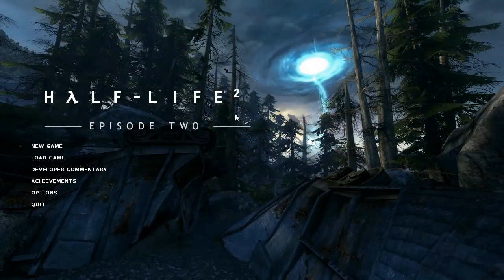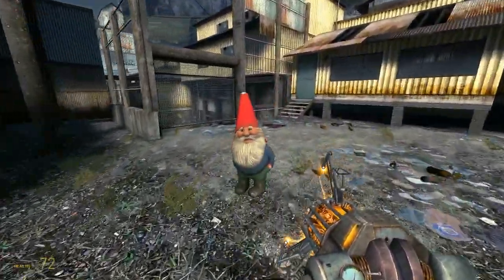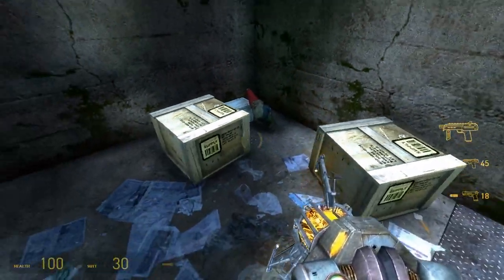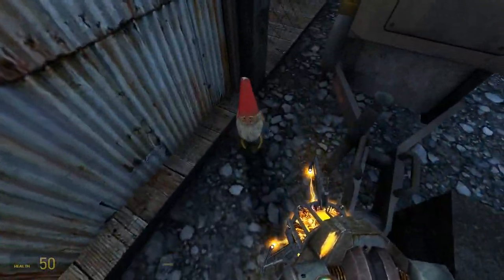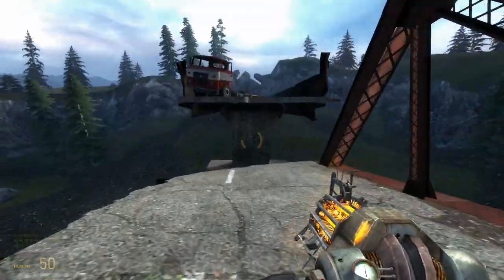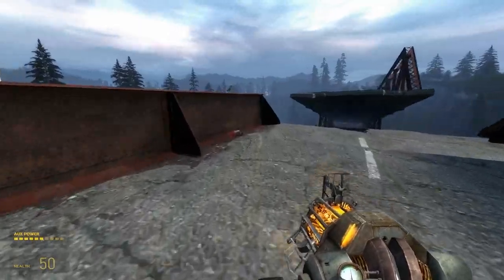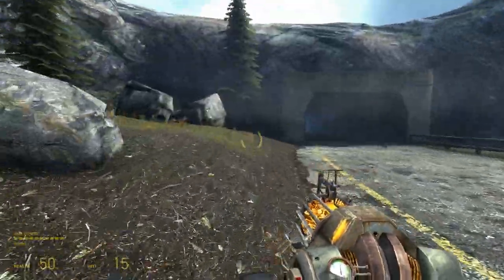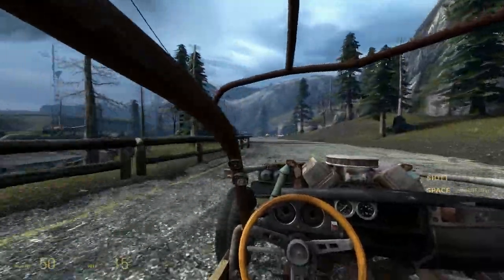Half-Life 2: Episode Two - Little Rocket Man Achievement (HD) Part 1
This is the first part of a two-part video walkthrough showing tips and tricks on how to get my least favourite achievement ever, "Little Rocket Man" in Half-Life 2: Episode Two. "Little Rocket Man" requires you to take a garden gnome found at the beginning of the game right to the near end and launch it into space using the rocket.